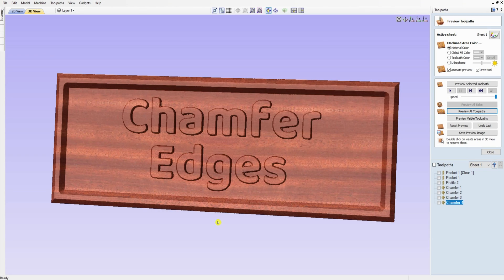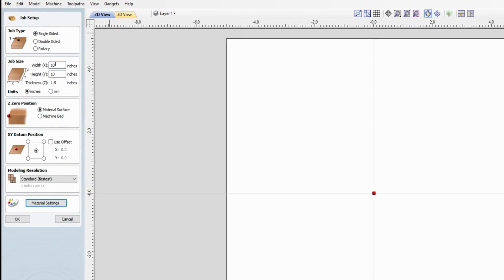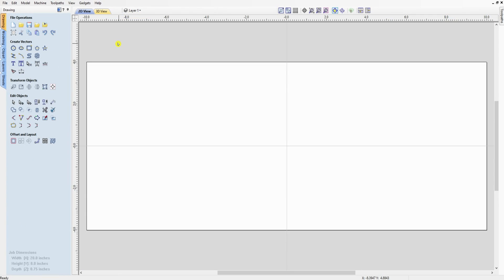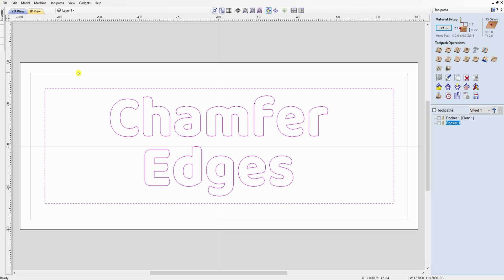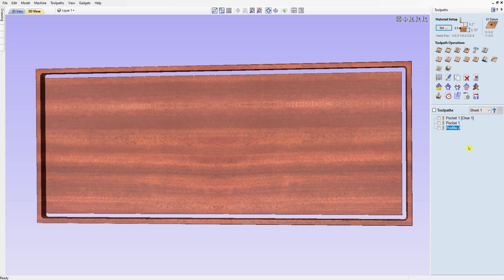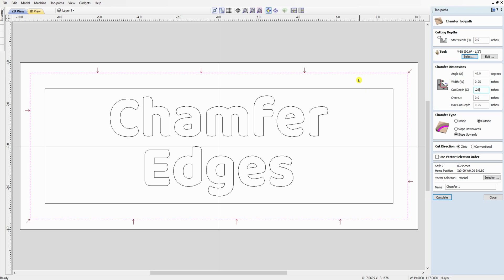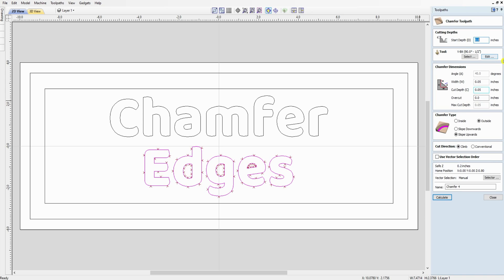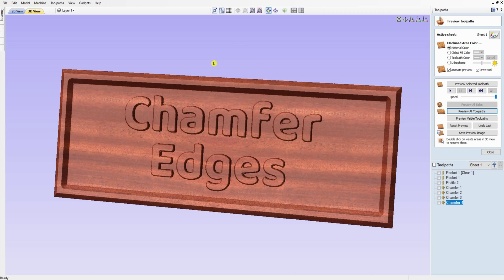How to Make Chamfered Edges with a CNC Router using VCarve Pro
I show you how to create a Chamfer edge on a board or sign using VCarve Pro.  You can design your project in Vectrics VCarve using the Chamfer toolpath and then run it on a CNC Router such as the Onefinity woodworker or the Longmill. I am using Vectric’s VCarve Pro, but this method will also work in VCarve Desktop and Aspire.   I have ordered my CNC Router and will do a short video soon announcing what I chose.  Time to start getting everything ready for delivery!